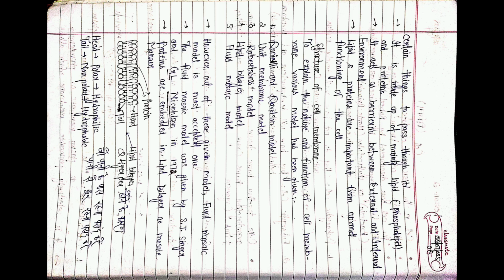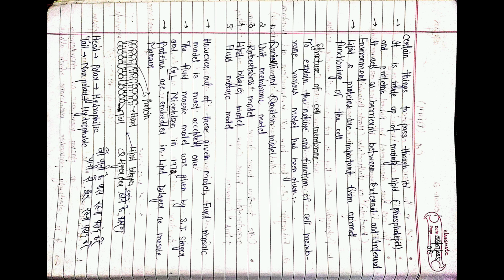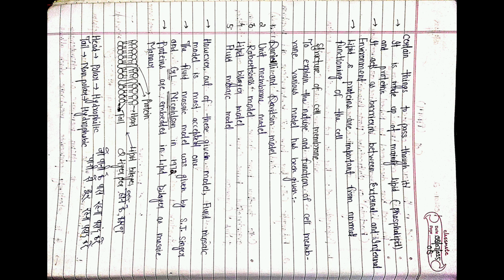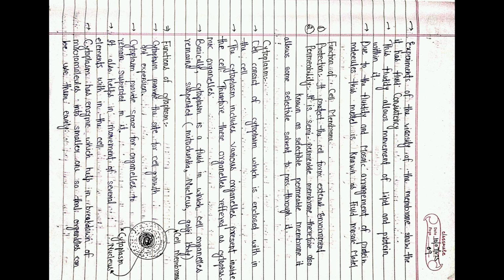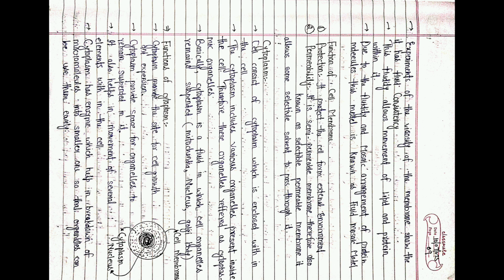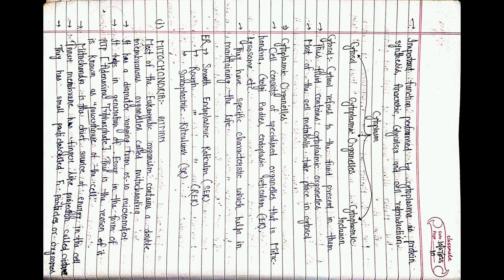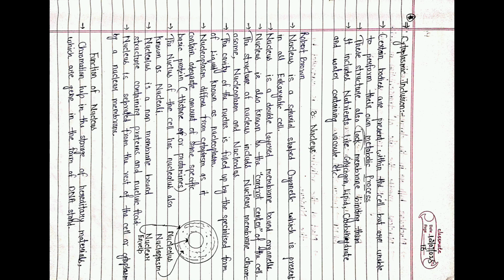Structure of cell ll Chapter -2 ll Human anatomy and physiology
Pharmacy shorts
D Pharma
Pharmacy GK
Pharmacy MCQ
D Pharma question answer
Pharmacology shorts
Cell discovery
Pharmacy in Hindi
D Pharma exam preparation
Pharmacy general knowledge
Medicine GK
Pharmacy important questions
Pharmacy study material
Pharmacy shorts
D Pharma
Pharmacy GK
Pharmacy MCQ
Pharmacology shorts
Cell discovery
Pharmacy in Hindi
Pharmacy general knowledge
Medicine GK
Pharmacy important questions
Pharmacy study material
Pharmaceutics
pharmaceutics
Pharmacognosy
pharmacognosy
Pharmaceutical Chemistry
pharmaceutical chemistry
Social Pharmacy
social pharmacy
Notes
D. In pharmacy 1st Year
D. Farm 1st Year